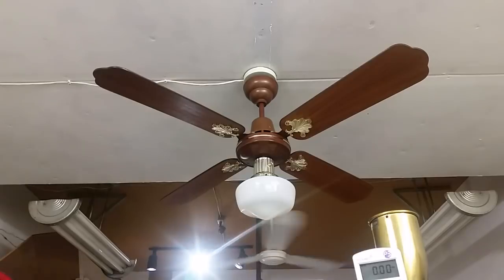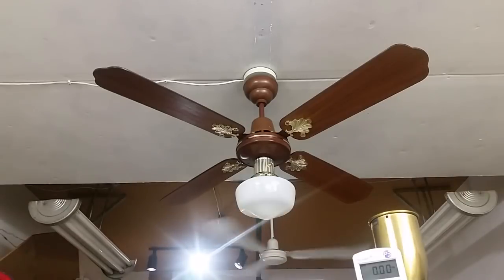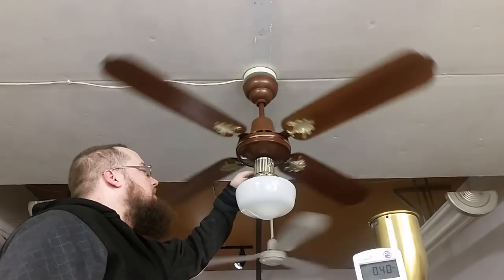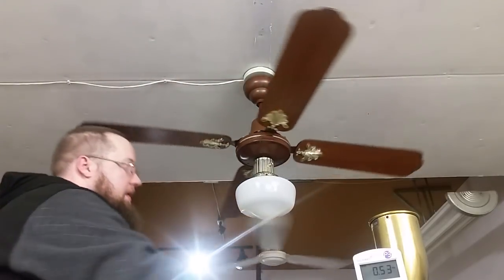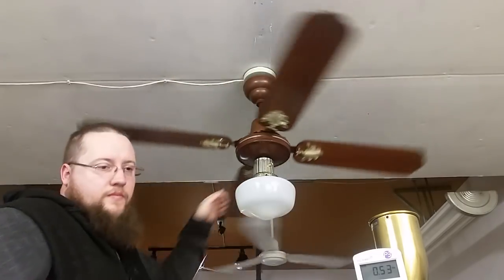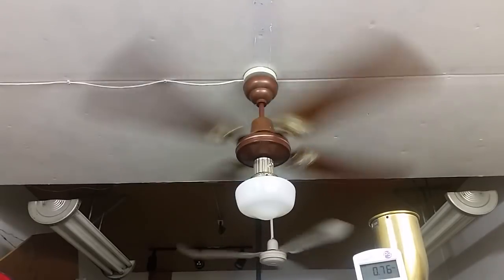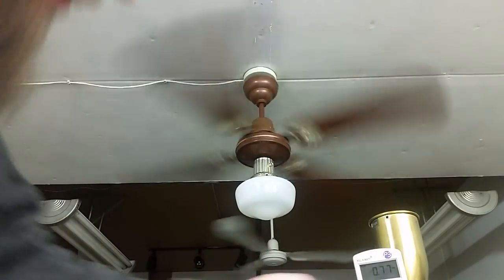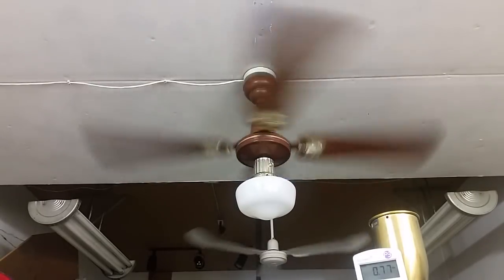SMC (Shell Manufacturing Co) "Laguna" Ceiling Fan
. Tested with the internal solid state speed control, forward and reverse, with the decade capacitor test rig and amp meter.

For Dan Spiffy Neuman Fan & Music Merch including Tshirts, coffee mugs, and more: